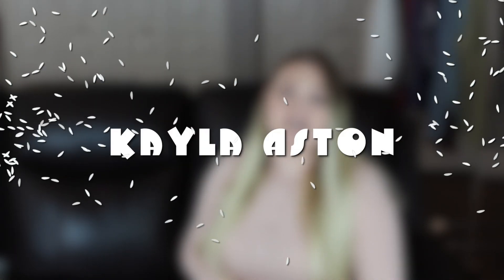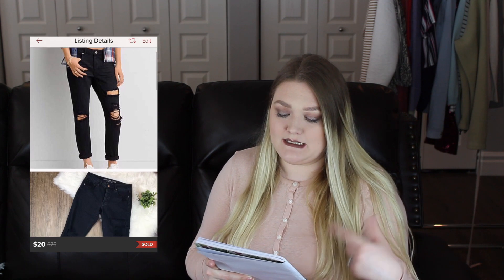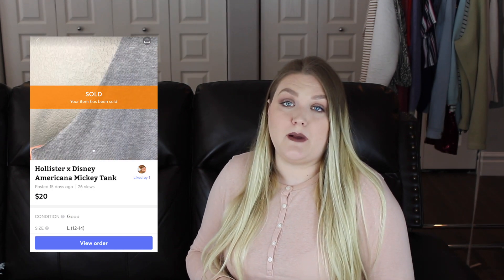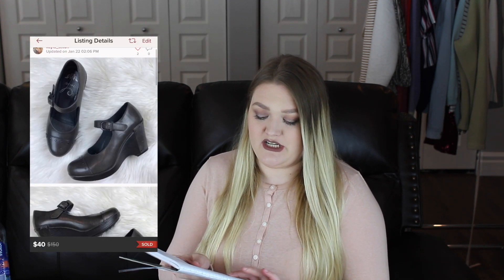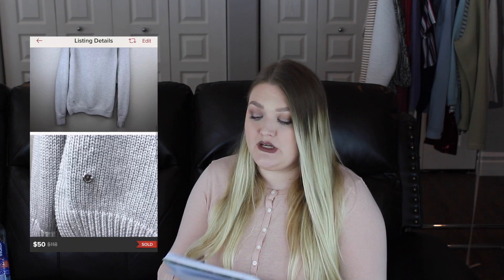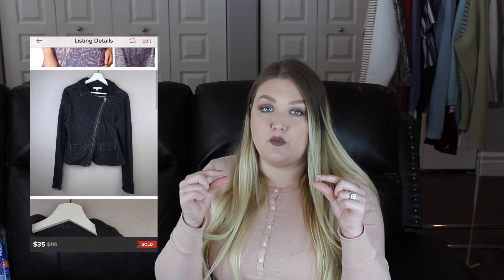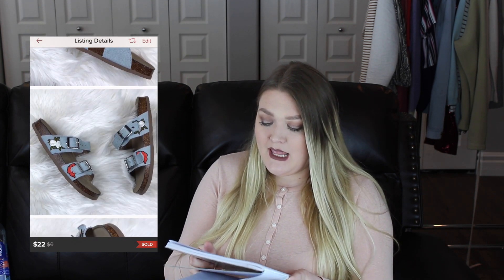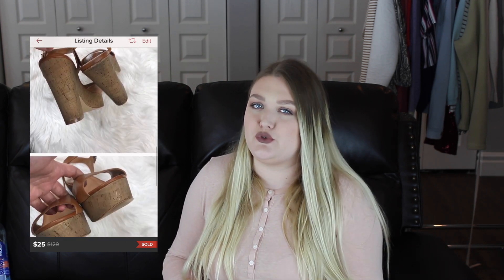WHAT SOLD FAST (Within A Week) ON POSHMARK + January Recap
WHAT SOLD FAST (Within A Week Of Listing) ON POSHMARK + January Sales Recap

 - Use code KAYLA_ASTON to get $5 when you sign up!

Thank you so much for tuning into my channel! Today I am sharing What Sold Fast On Poshmark video. In this video I What Sold Fast On Poshmark in the month of January. In this What Sold Fast On Poshmark I also share a few items that sold on Mercari in less than a week as well. I refer this What Sold Fast On Poshmark video to be items that sold within the first week of listing. I really hope you all enjoy this What Sold Fast On Poshmark video , if you do enjoy this What Sold Fast On Poshmark , please leave me a thumbs up for this What Sold Fast On Poshmark video.

xoxo Kayla Aston

LINKS / CODES

  code -  KAYLAASTONFREE  (gets you a free oil/free defuser)
 - Muddy Body
 - EBATES (Seriously, if you are shopping online use this website to get some cash back!)
- PERSONAL PLANNER Personal Planner:
Save 15% with code: K-AYLA-2017
- AMAZON SHOP
- OCTOLY : Get sent free products to review